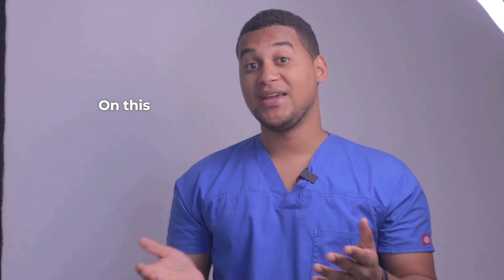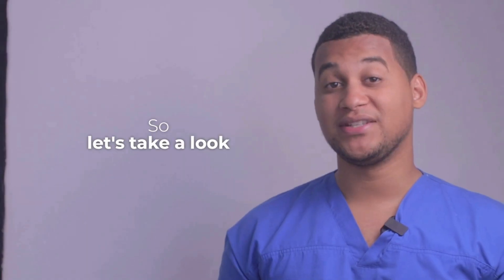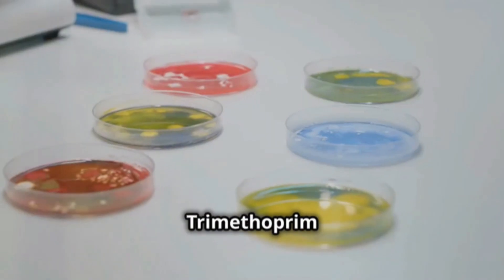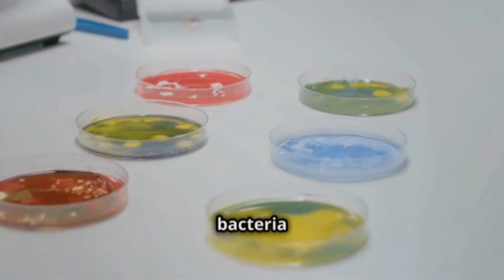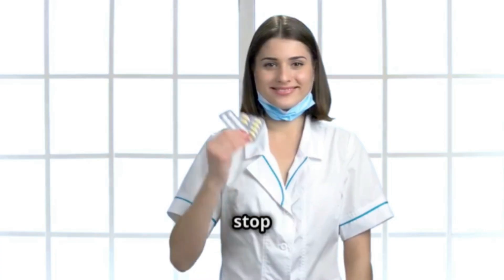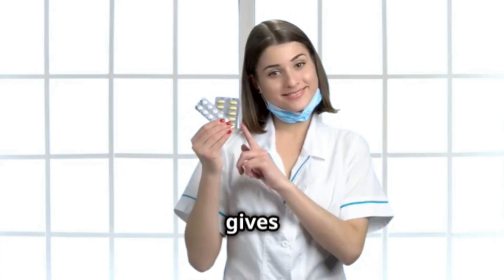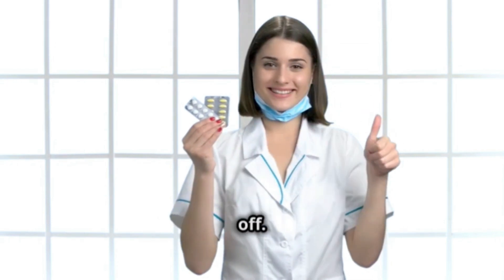Trimethoprim: How to Use It & 3 Common Side Effects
Trimethoprim can be your ally in the fight against common bacterial infections such as urinary tract infections, bronchitis, and otitis. This medication works by blocking a key enzyme for bacterial proliferation, allowing your immune system to take care of the rest. Learn about the recommended dosage of 100 to 200 milligrams twice a day and the importance of completing the entire treatment. In addition, we inform you about the possible side effects that you should take into account. Do not miss this crucial information for your health!